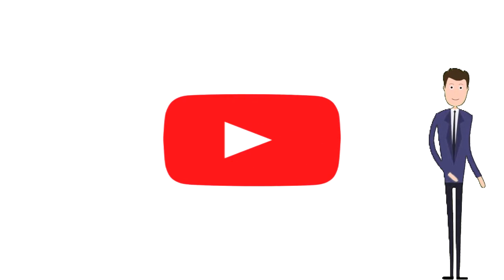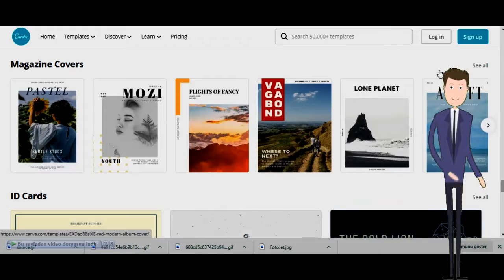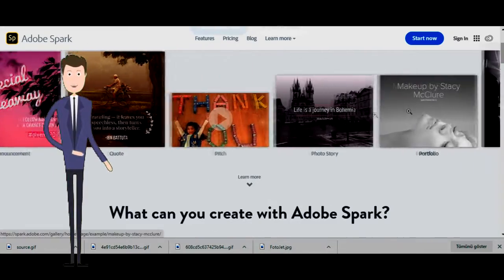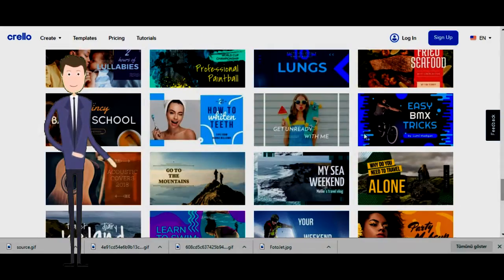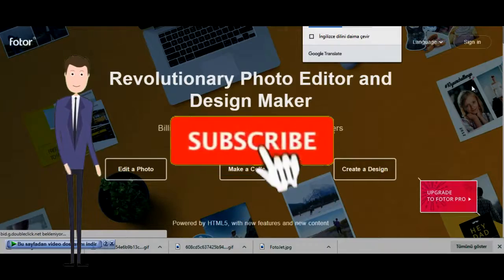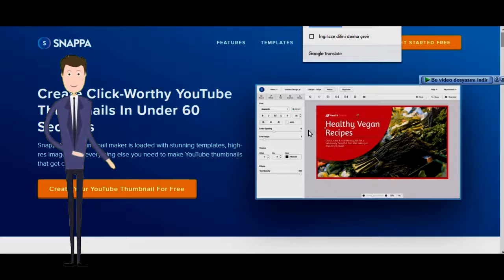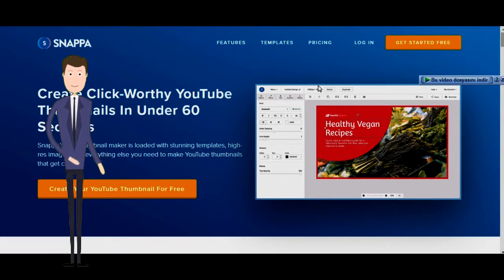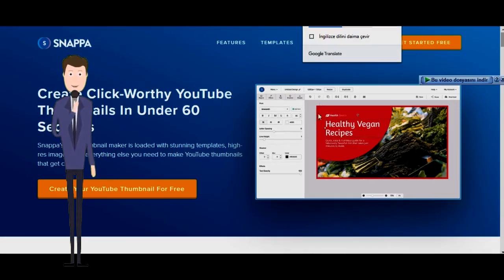How to Make a Thumbnail for Youtube ?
In this video we teach you how to design thumbnails for you. You can make your youtube thumbnails better by using simple tools. How to Make a Thumbnail for Youtube? We wish you a good time

Thumbnails, the small, clickable snapshots that viewers see when they search for videos on YouTube, can be just as important as a video’s title. They preview your video and entice viewers to click through.
How to Make a Thumbnail for Youtube ? ONLİNE YOUTUBE PHOTO EDİTİNG (2020)
sites mentioned in the video: